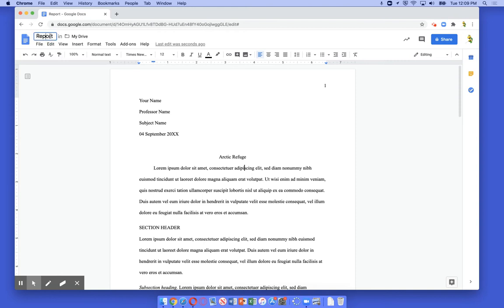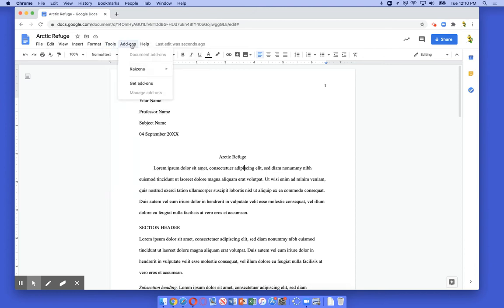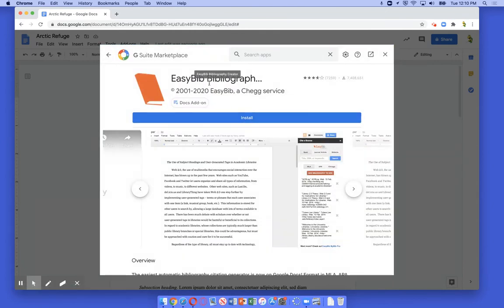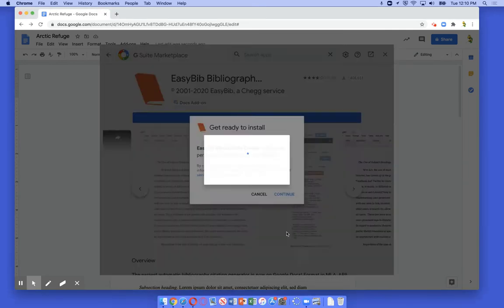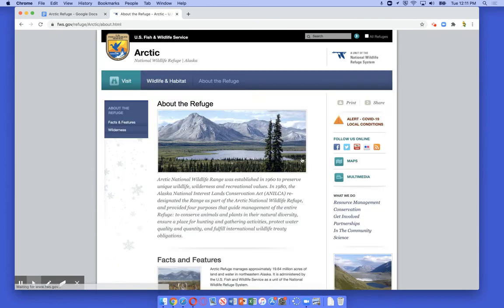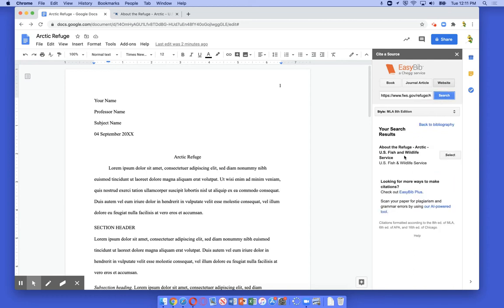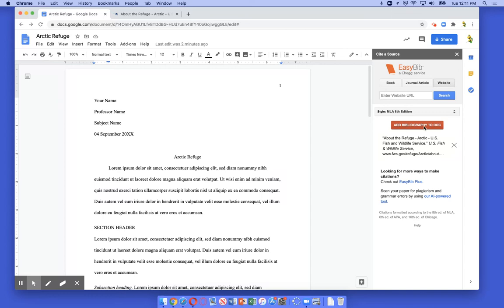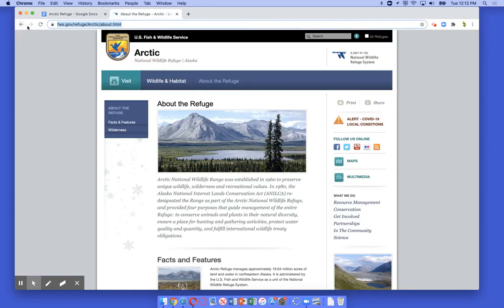Install and use Easy Bib